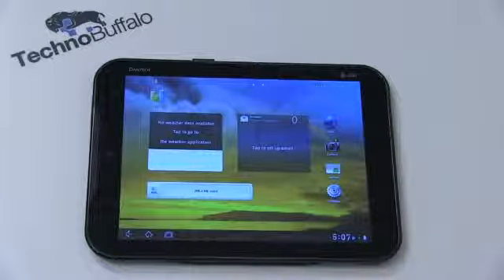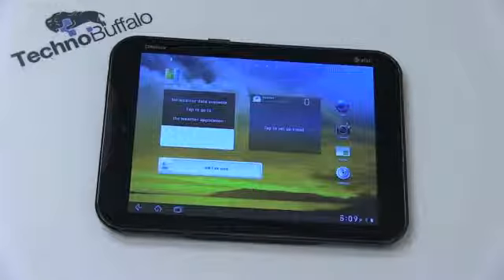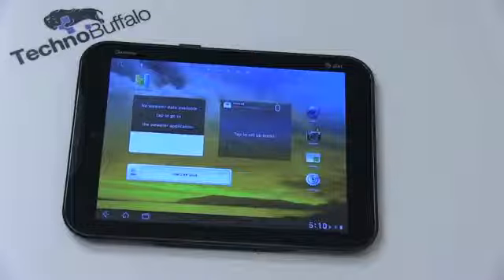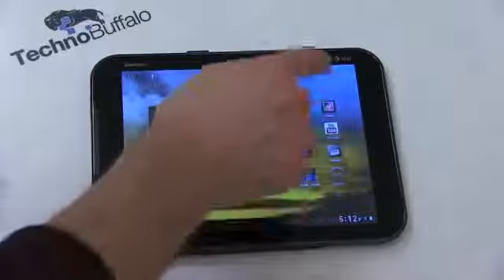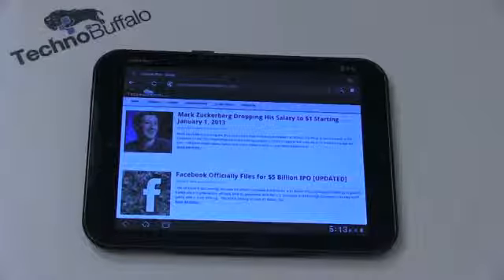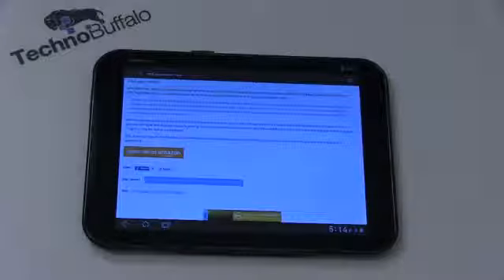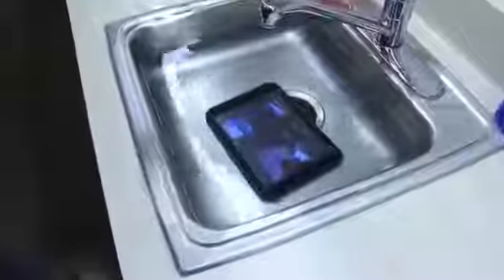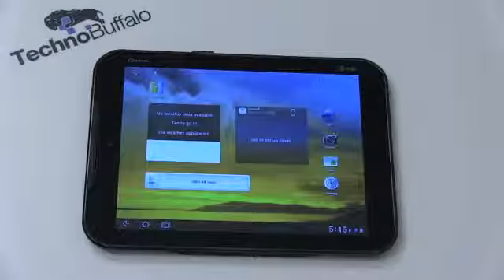Pantech Element Review A Tablet Impervious To Water